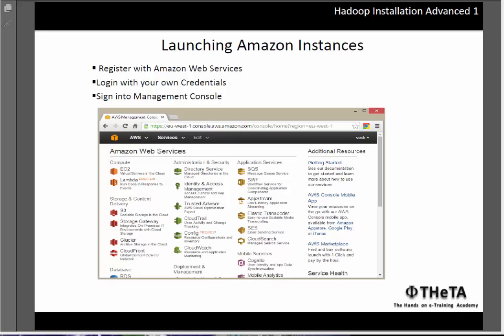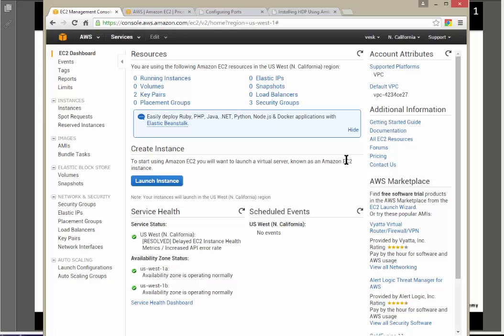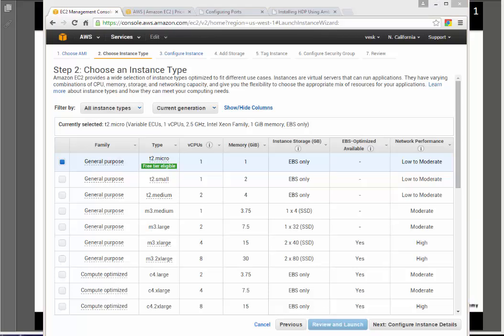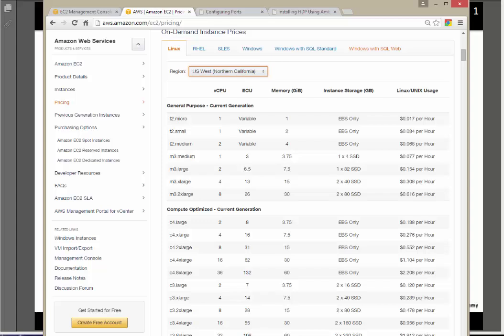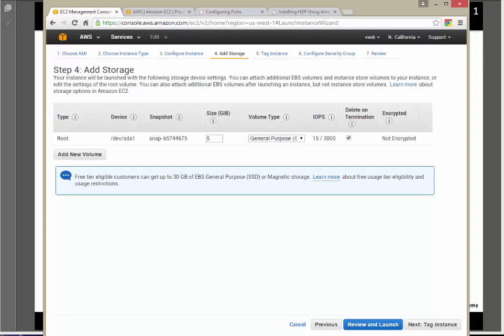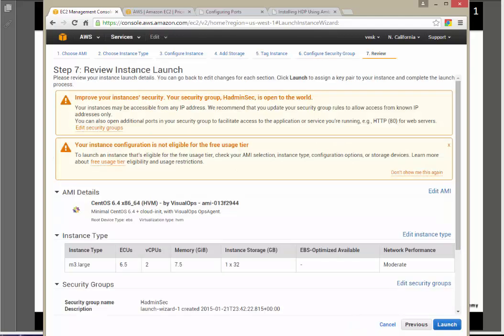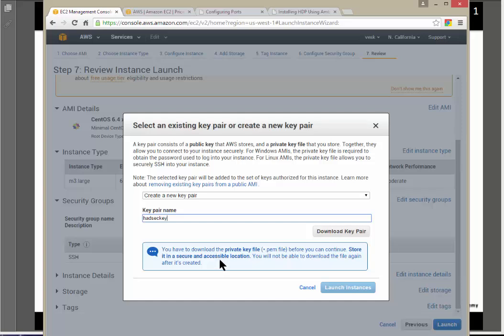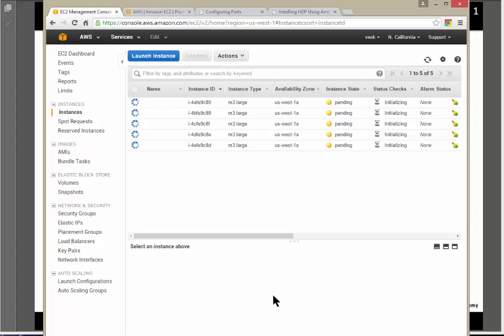Hadoop installation Hands on 4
THeTA- The Hands on e-Training Academy
Hands on Hadoop Installation
Distro : Hortonworks HDP 2.2
OS : CenOS  5 Node Cluster
Infrastructure: Amazon Web services (AWS)
Ambari based install

Apache Hadoop is licensed by Apache and Hortonworks HDP is licensed by Hortonworks and other respective logos or names belongs to the respective companies